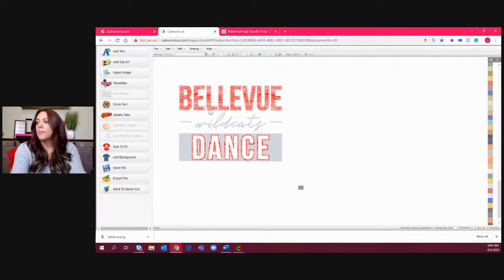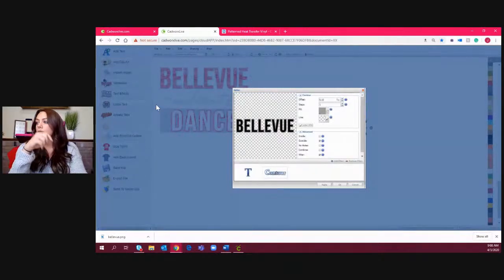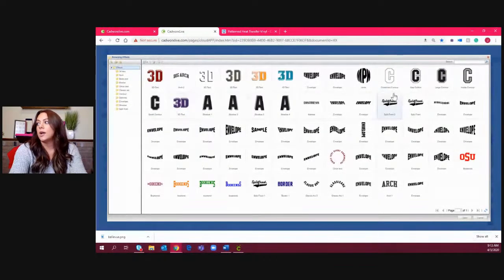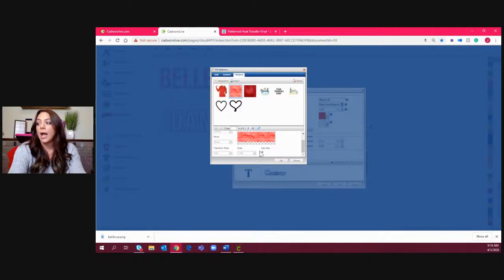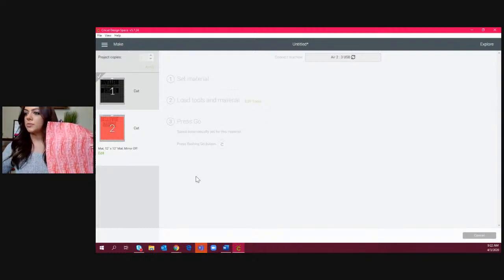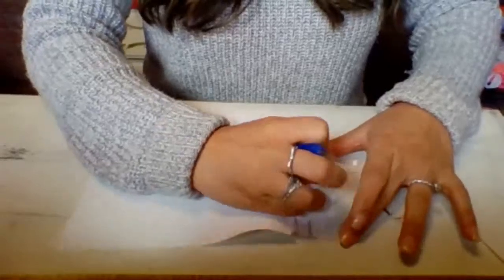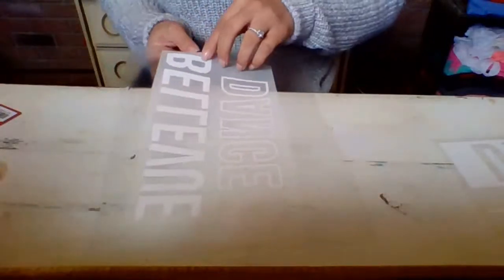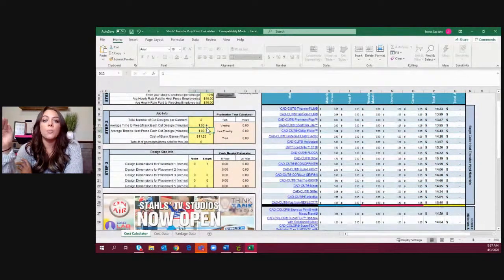Making It Together - Home Edition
Join Jenna Sackett every Monday, Wednesday and Friday morning at 9am EST for how-to projects for crafting at any level.  Whether you have been looking for a fun way to entertain the little ones, ready to get your home cutter and heat press a workout or just looking for a new revenue stream within your current apparel business, Jenna will be sharing ideas to get you crafting!